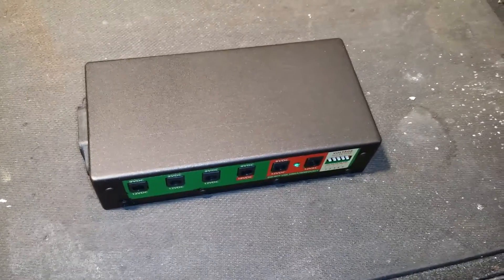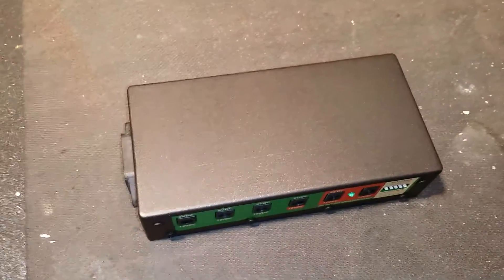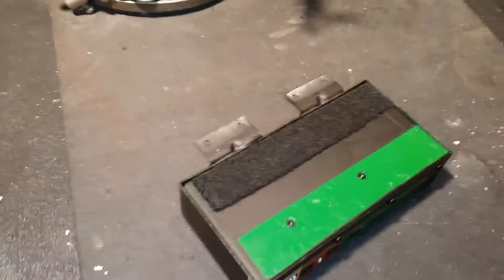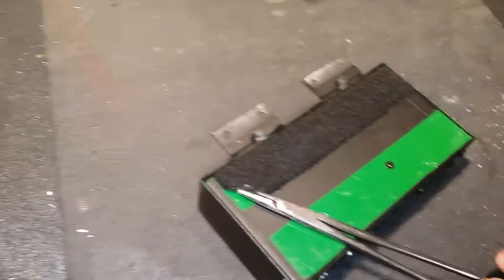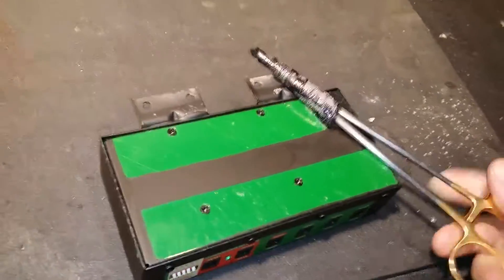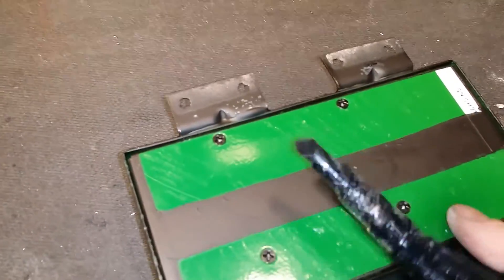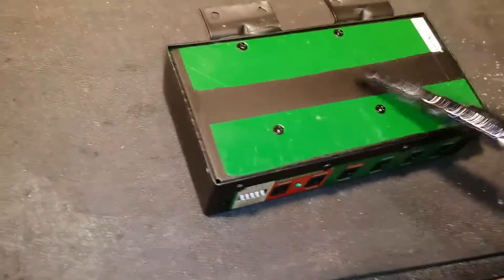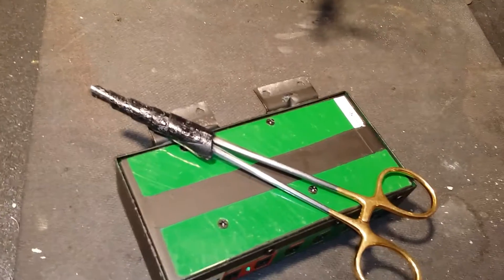Easy Way To Remove Velcro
Sardine tin method of velcro removal.